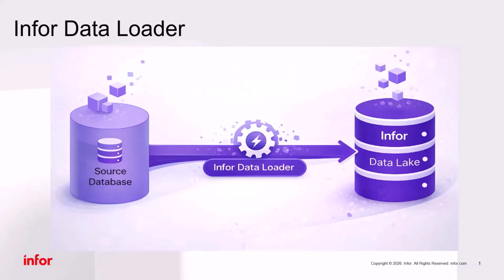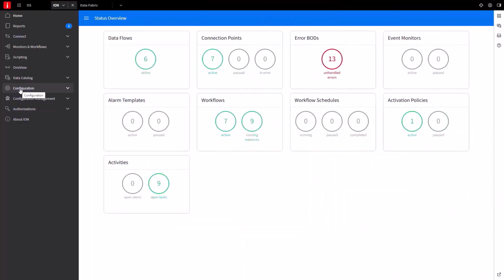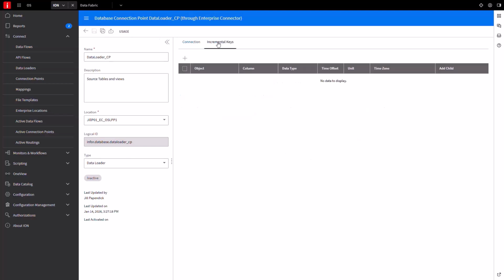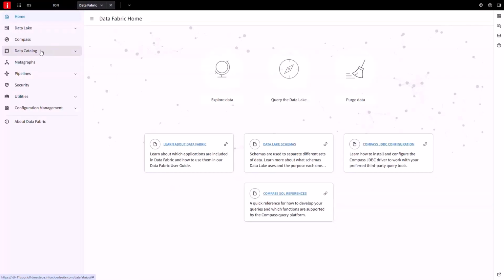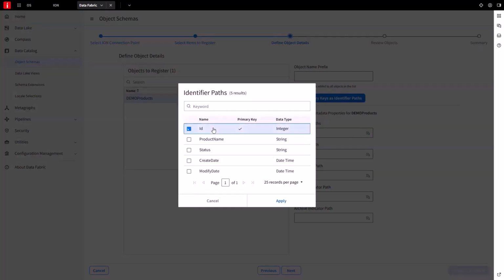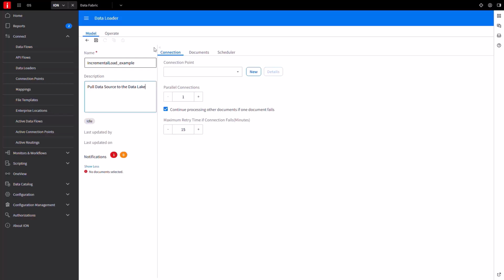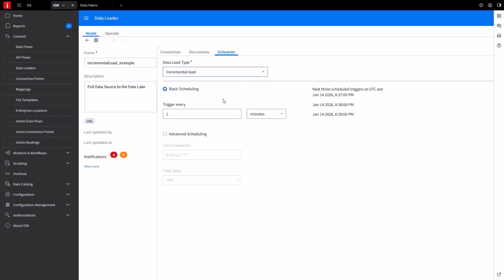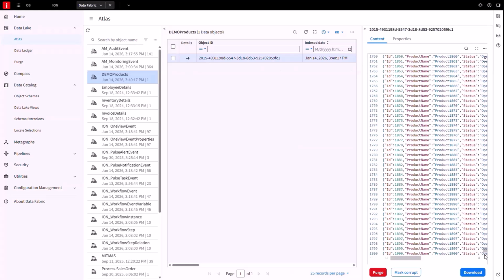Infor Data Loader - Incremental Loads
Learn how to use Infor Data Loader to perform efficient incremental data loads, bringing in only new or updated records on a scheduled basis.

This video walks through the end-to-end setup, from configuring connection points and data objects to scheduling and running automated loads. By the end, you’ll understand how to streamline data ingestion, reduce system impact, and keep your data continuously up to date.

0:00  Introduction and overview of Data Loader Incremental Loads
0:18  What is Infor Data Loader and key benefits
0:48  Incremental load advantages and use cases
1:47  Creating the connection point and incremental keys
3:19  Generating the Data Catalog object
5:09  Configuring the Data Loader model
6:23  Setting documents and scheduling incremental loads
7:42  Validating results in Data Lake
7:54  Best practices and final recap